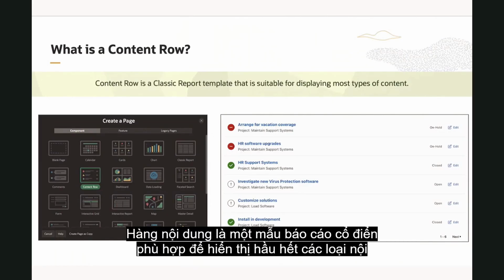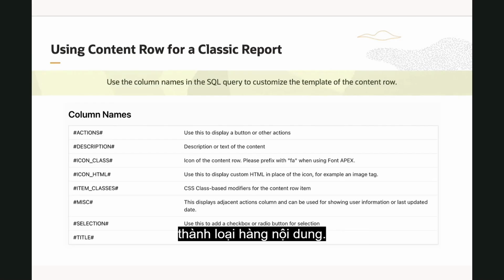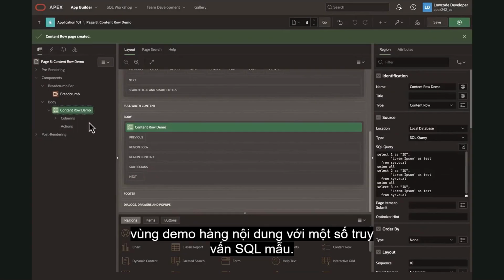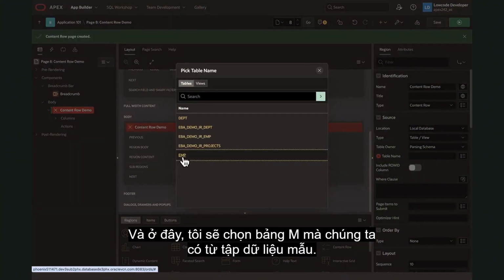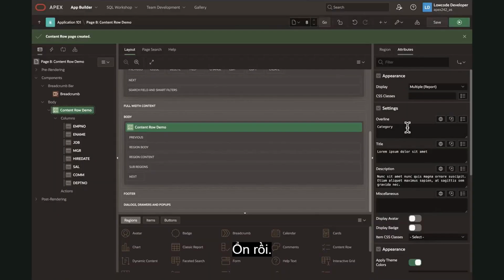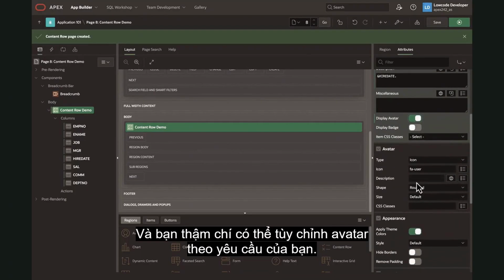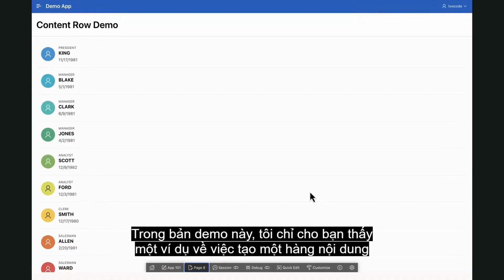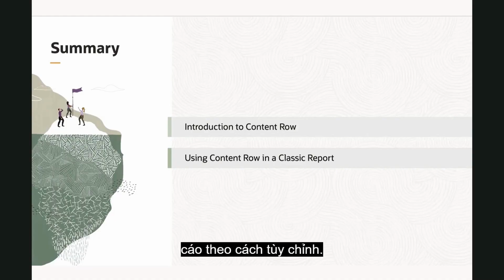Học Oracle Apex Cùng Tôi ( Phần 5.4 )